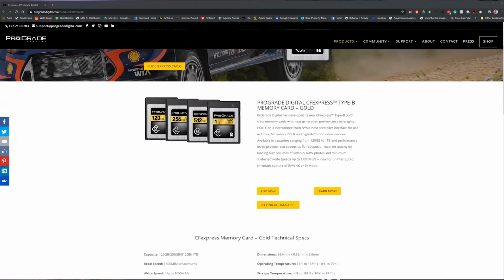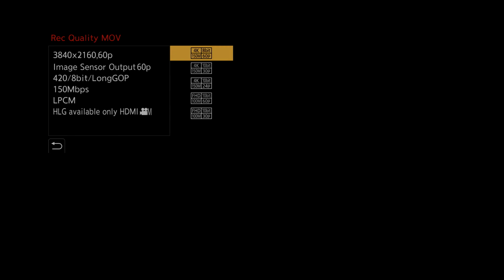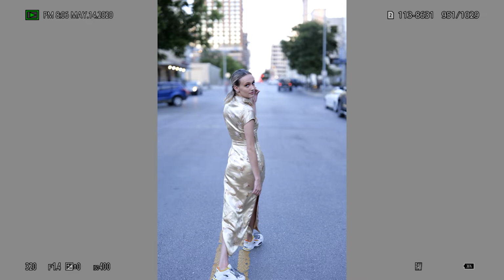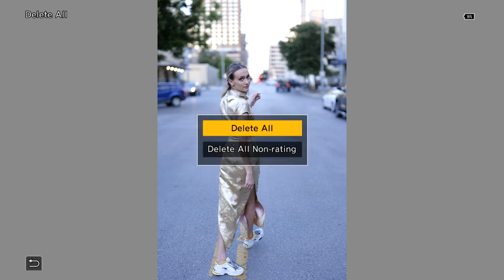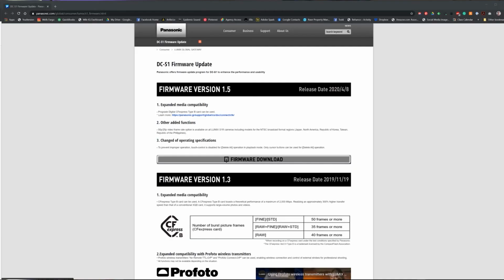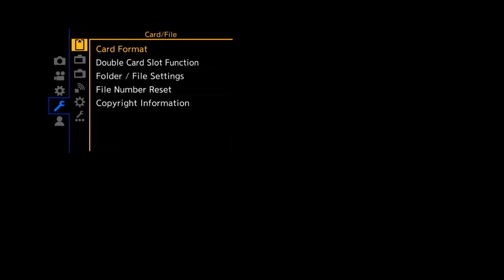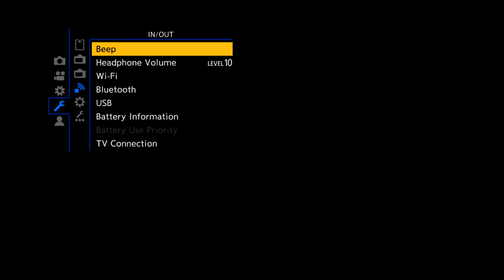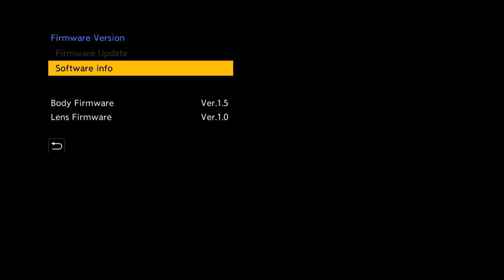Lumix Global Ambassador, Todd White talks about the S1, S1R, and S1H Firmware Updates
Lumix Global Ambassador, Todd White explains some of the previous updates for the Panasonic S1, S1R (Version 1.5) as well as the features coming to the S1H on update 2.0

*UPDATE: The LUMIX S1H 2.0 firmware update does NOT include ProRes RAW support, for unspecified "technical issues yet to be resolved". Here's a link to the LUMIX S1H site for a list of the features that were released
We will keep you posted on any updates as they are released.

TIME STAMPS:

0:16 - S1 & S1R Update Features
2:33 - S1H Update Features
4:29 - How to Install Panasonic Updates

Precision Camera Instagram: @precisioncamera
Todd's Intsagram: @Toddwhite